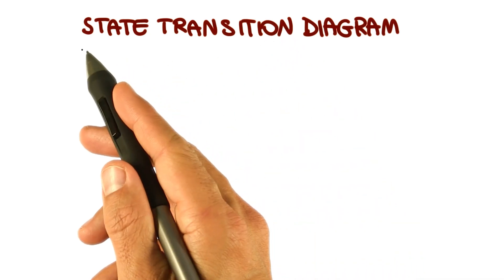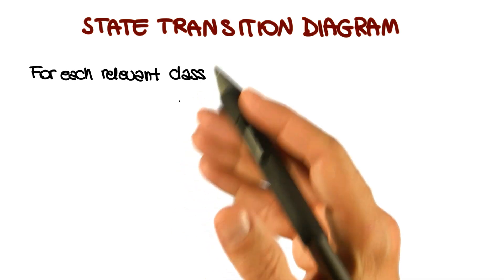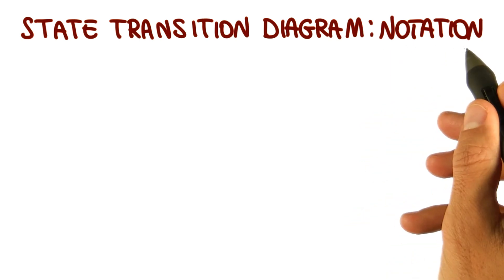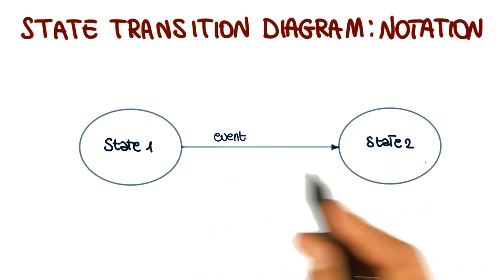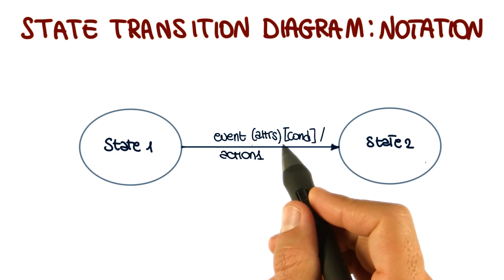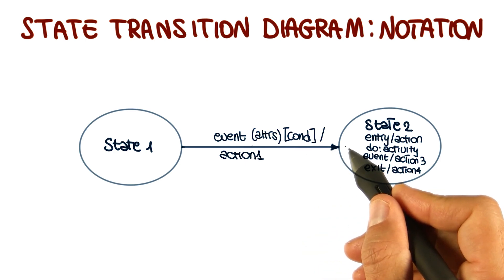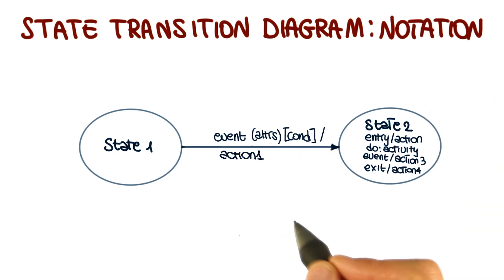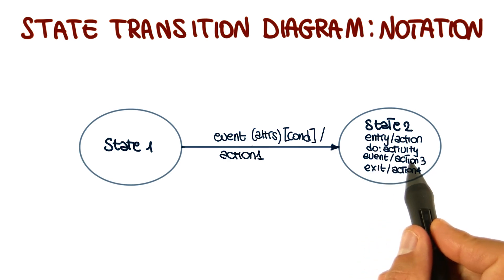UML Behavioral Diagrams: State Transition Diagram - Georgia Tech - Software Development Process